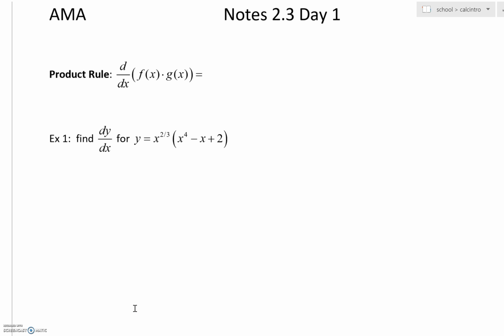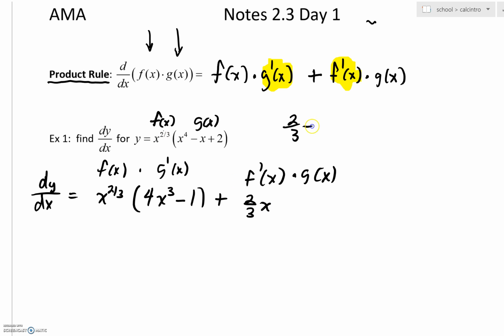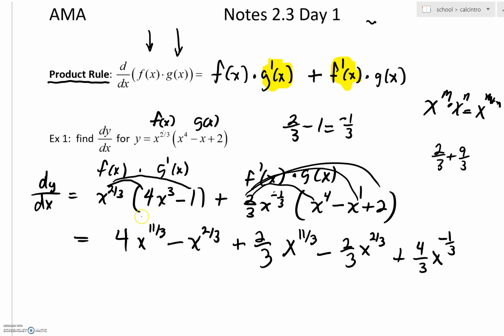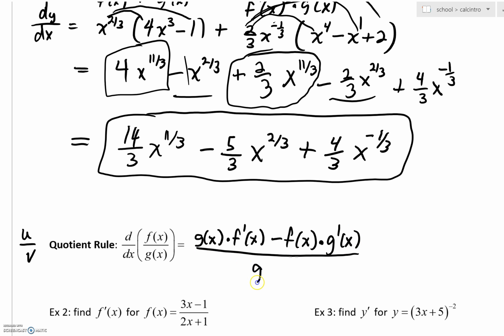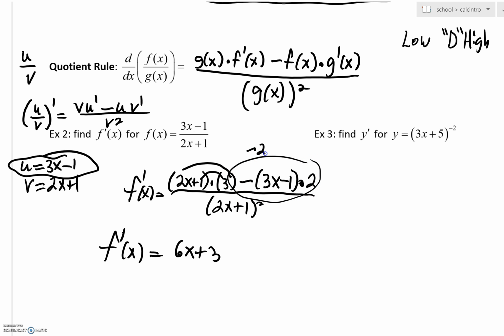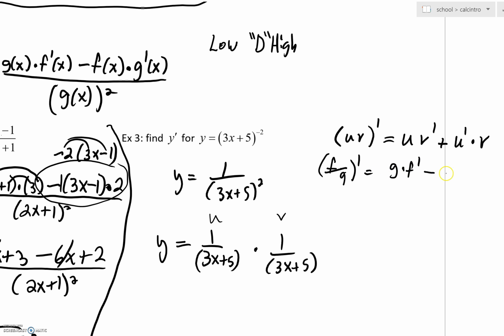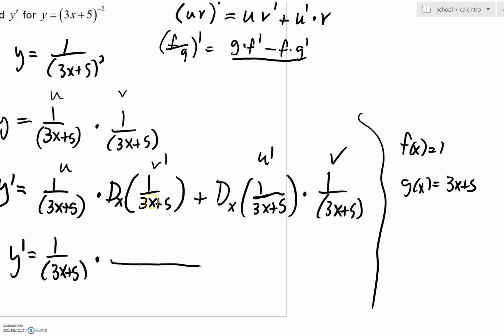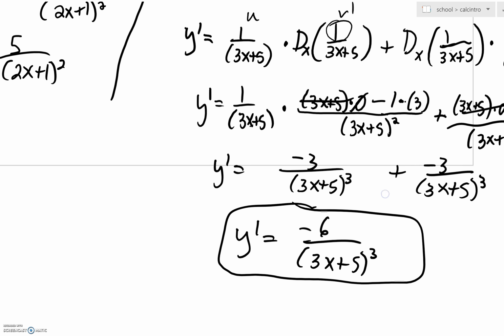AMA 2 3 Day 1